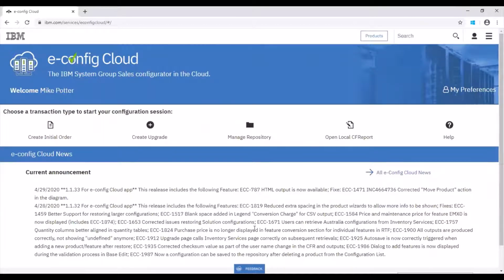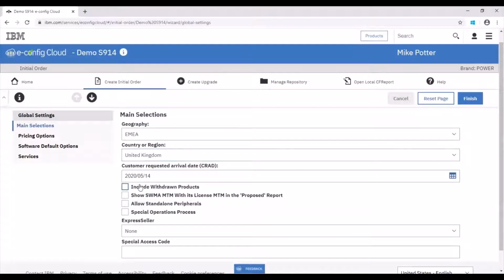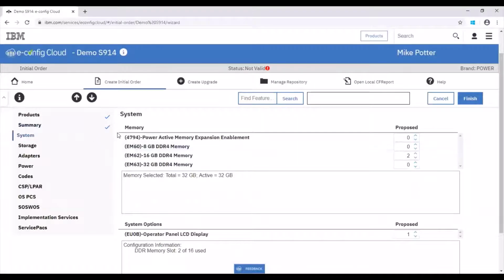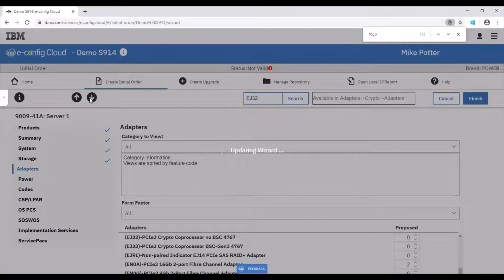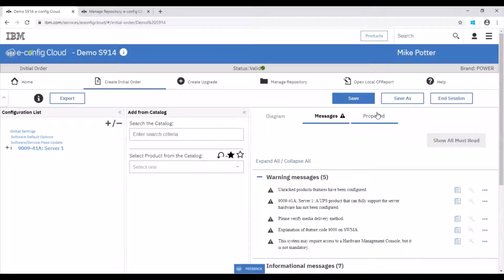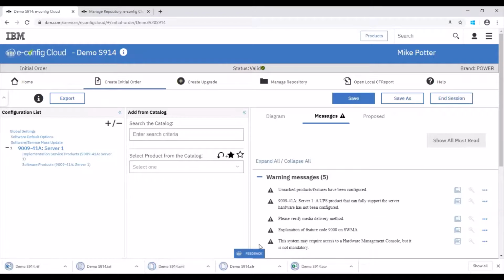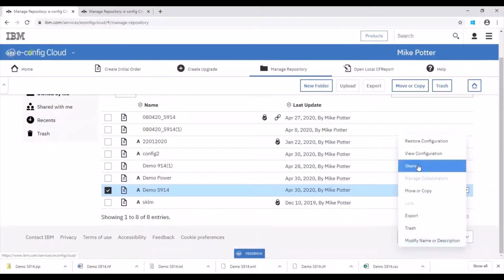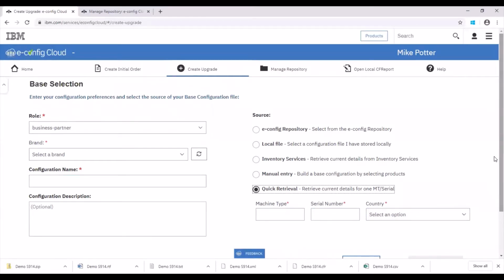e-config Cloud Power Demo